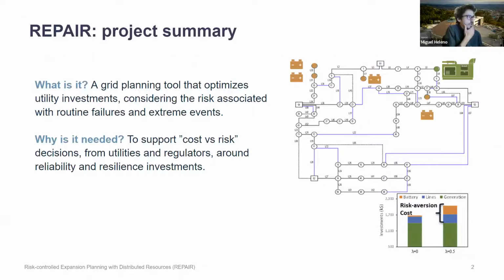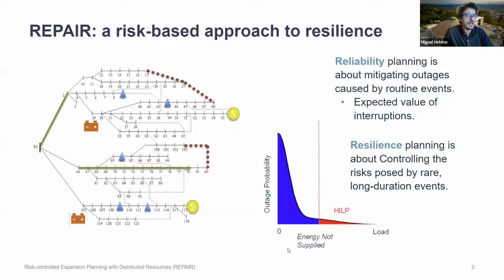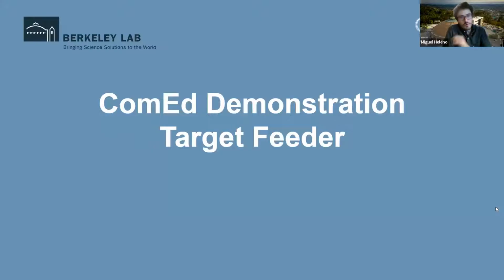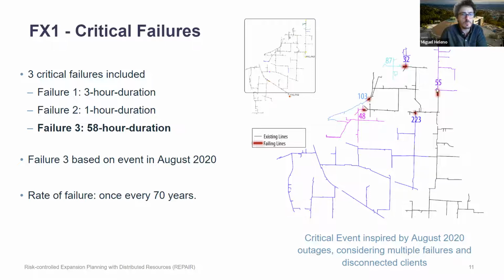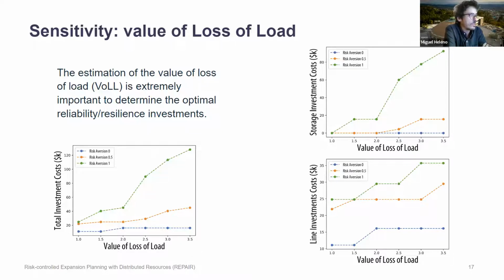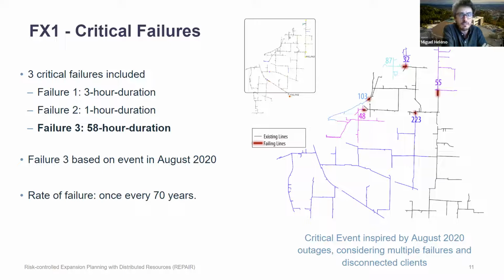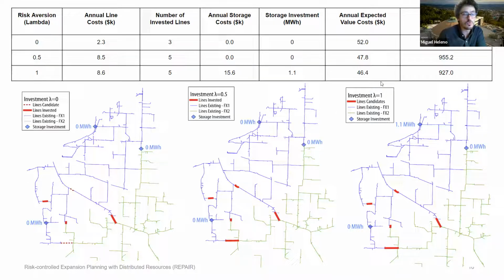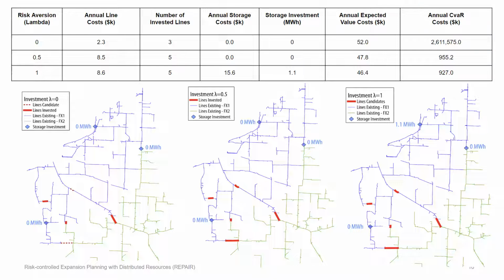Risk-controlled Expansion Planning With Distributed Resources (REPAIR)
The NASEO-NARUC Microgrids State Working Group’s meeting on November 1st featured speaker Miguel Heleno, Research Scientist – Energy Storage and Distributed Resources Division, at Lawrence Berkeley National Laboratory. Miguel detailed his work with REPAIR, a grid planning tool that optimizes utility investments by considering risks associated with routine failures and extreme events. The REPAIR tool is useful as a risk assessment tool to help calculate the cost-benefit ratio from resilience investments, including microgrids.